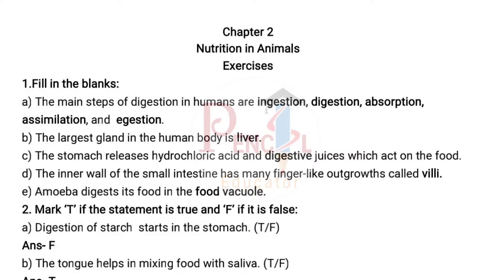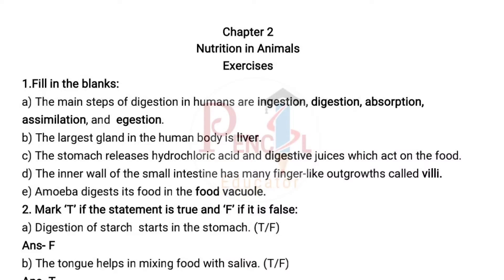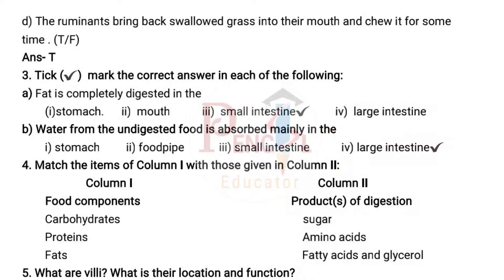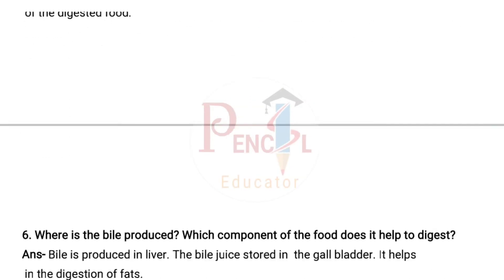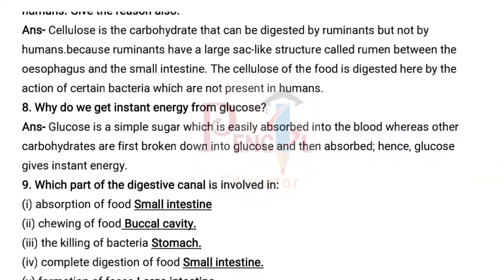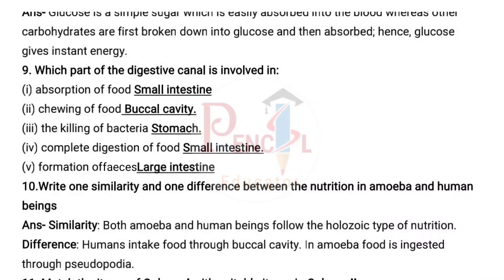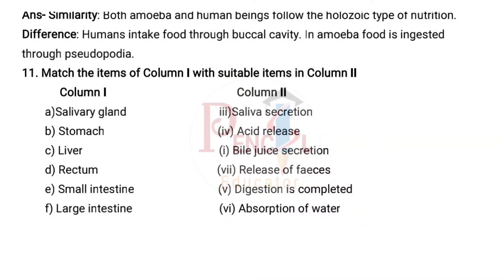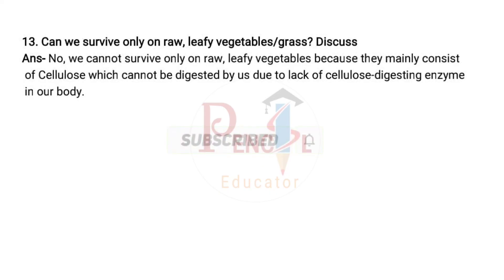7th Science | Nutrition in Animals | Question Answers| Notes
7th Science | Nutrition in Animals | Question Answers| Notes

What is nutrition in animals for Class 7?
What is nutrition in food class 7?
What is nutrition Class 7 answers?
Nutrition in animals Class 7 Notes
Nutrition in Animals Class 7 Solutions
Nutrition in Animals Class 7 questions and answers
Nutrition in Animals Class 7 worksheet